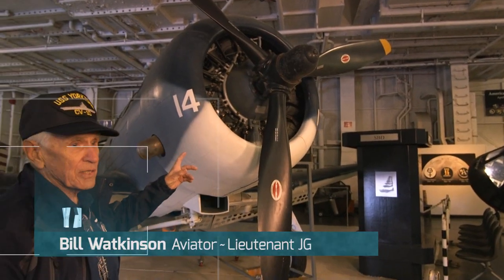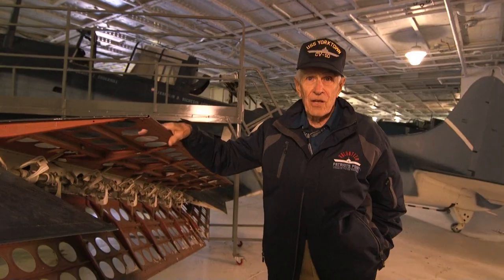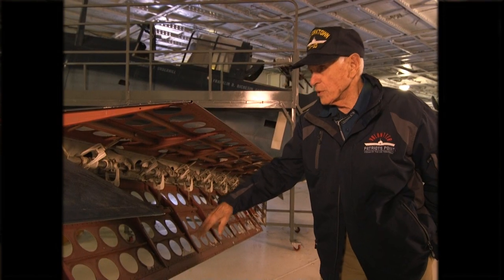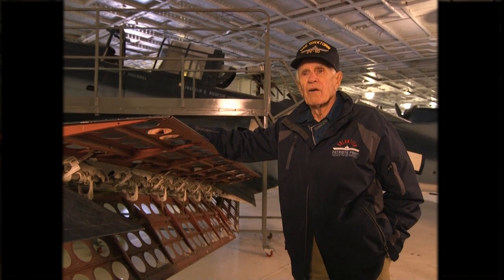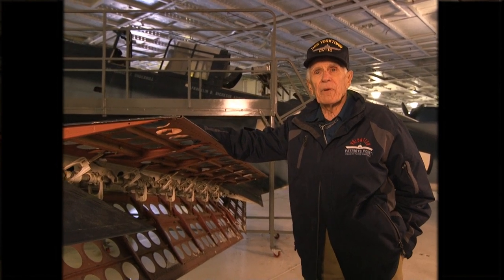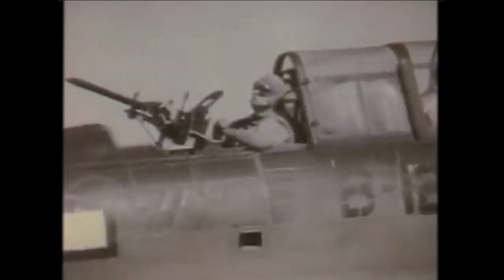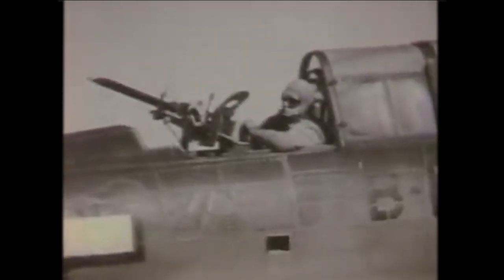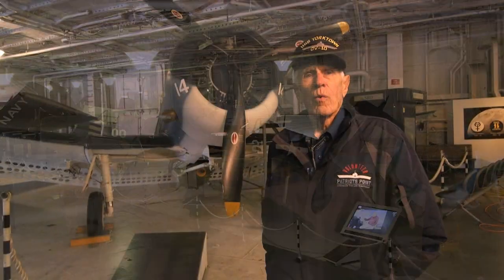YKTV: WWII Pilot Explains Douglas SBD Dauntless Dive Brakes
YKTV:  Wait, planes don't have brakes, do they?  In this episode of War Stories, hear WWII pilot Bill Watkinson explain how a unique feature helped the Douglas SBD Dauntless dive bomber become so effective.  The Dauntless was just one of many planes Watkinson flew during the war.

YKTV:  In this episode of YKTV, learn how a B-25 Bomber, which was suspended above a snack bar, was lowered to deck level aboard the USS YORKTOWN.  Also, hear museum curators discuss how the B-25 will star in an upcoming exhibit.

This video is part of the YKTV Series produced on the USS YORKTOWN at the Patriots Point Naval & Maritime Museum.